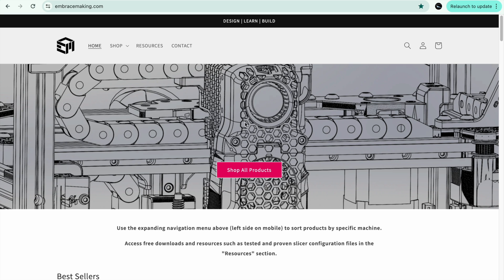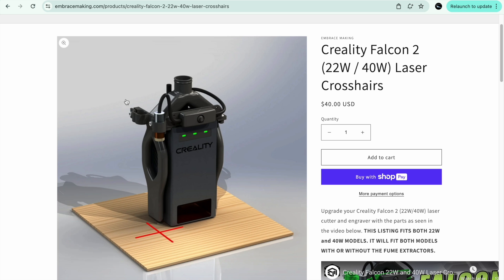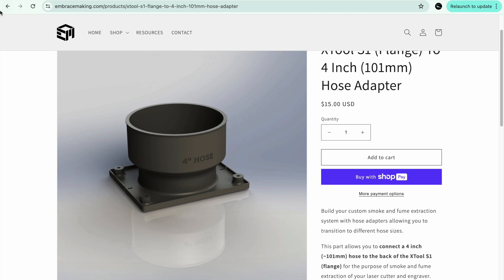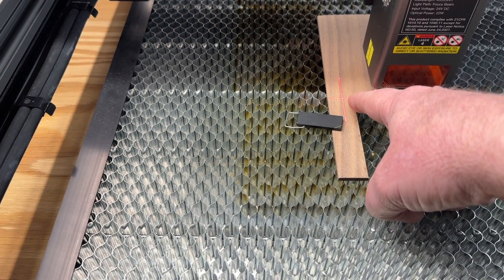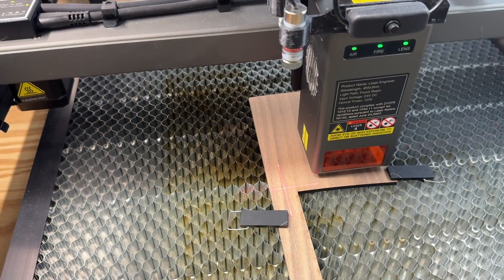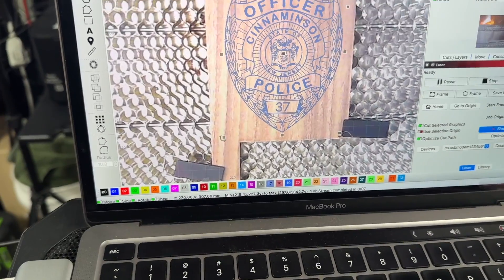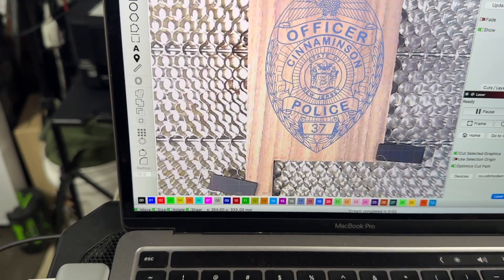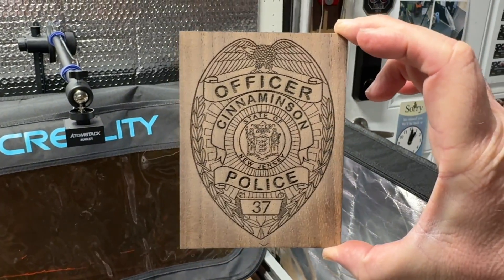Two accessories I purchased for the Creality Falcon2 to make Lightburn placement of engravings easy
If you have a Creality Falcon2 and have struggled at all with placing engravings and lining up small items in LightBurn here are two things you want to get ASAP.

ATOMSTACK MAKER AC1 Camera for Laser Engraver for LightBurn